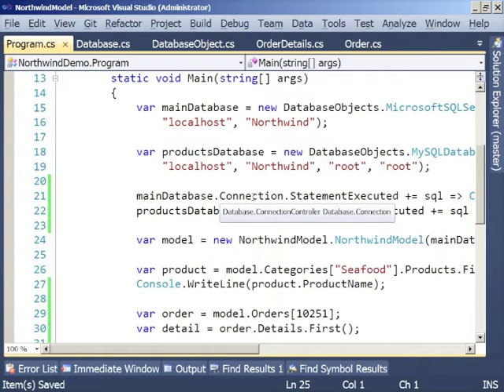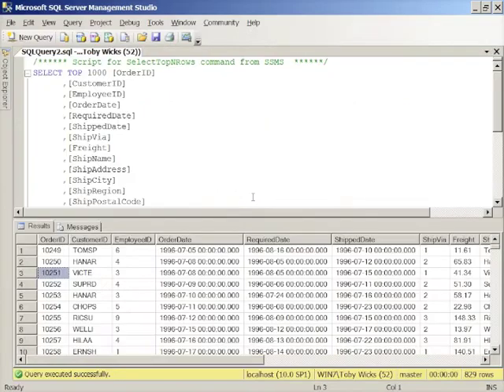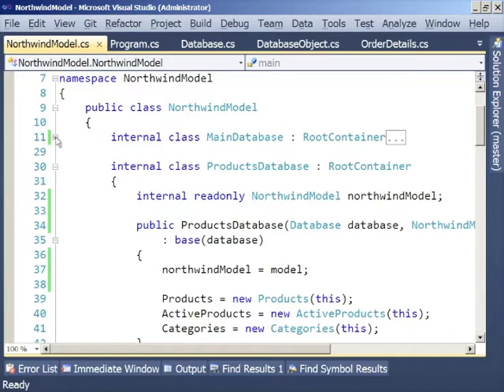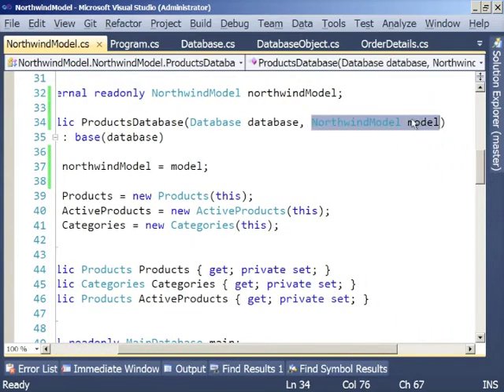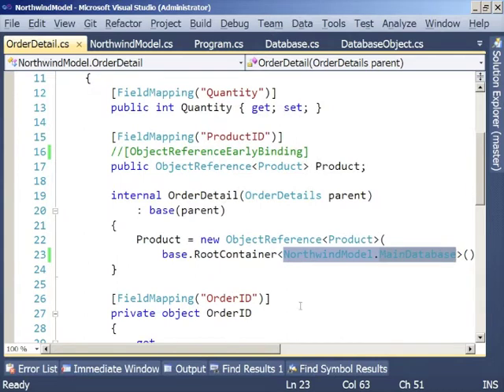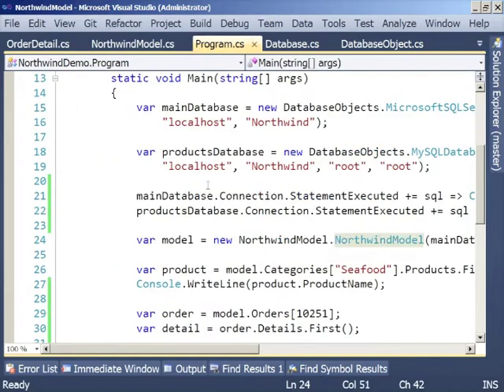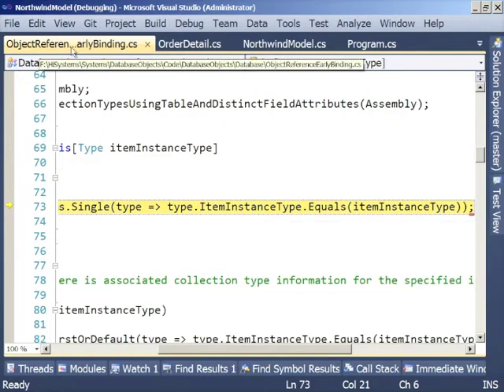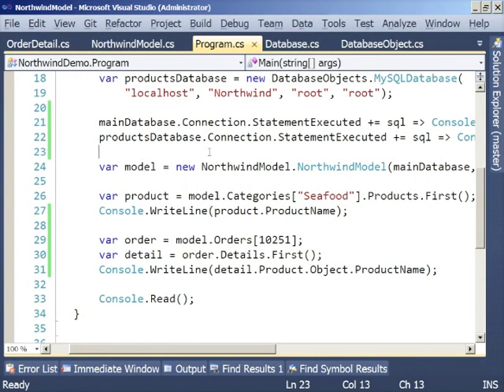DatabaseObjects | Part 14 - Amalgamating Databases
How to amalgamate data from multiple database engines. In this demonstration data from SQL Server and MySQL are amalgamated and linked to provide a cohesive model.